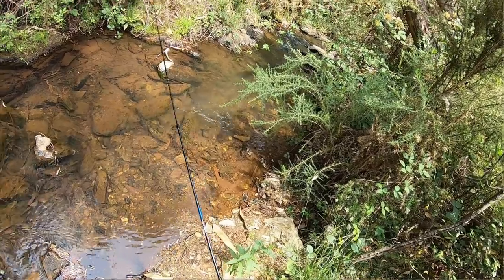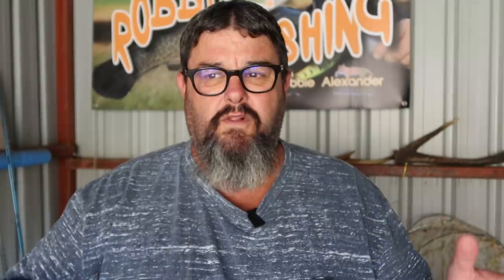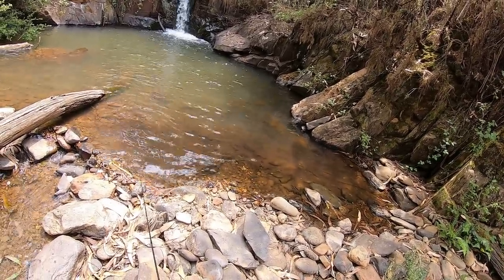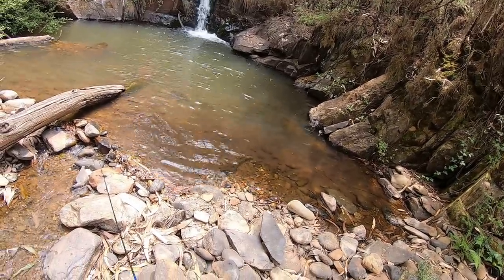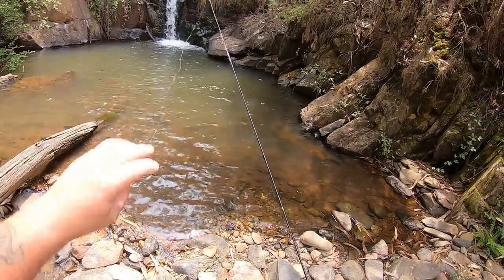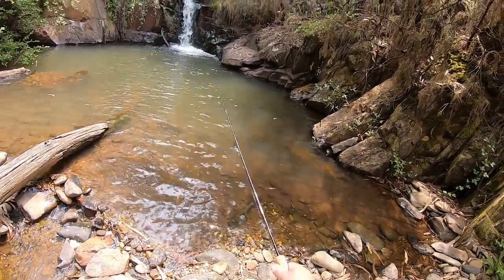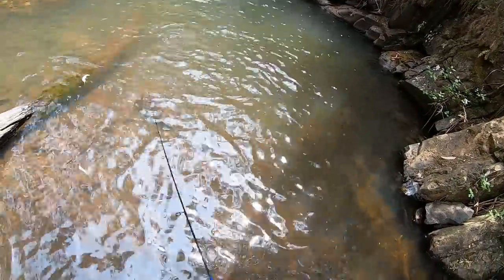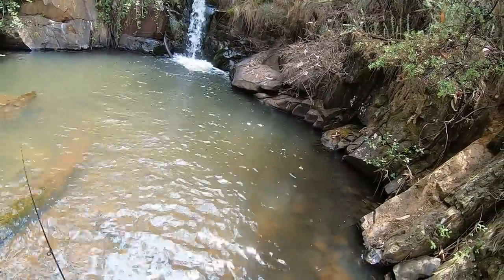Lure fishing for trout, the importance of changing lures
Have you ever had a day of trout fishing when the trout kept following your lure without hooking up?
Well sometimes something as subtle as changing lures can be all you need to do to get the trout to bite.
Both rainbow trout and brown trout have very good eye sight and can be verry cunning. Choosing the right fishing lure on the day is very important.
So if the lure you're using is not working, then change to something different, and repeat that process until you find a lure that works, and turns your fishing trip around.